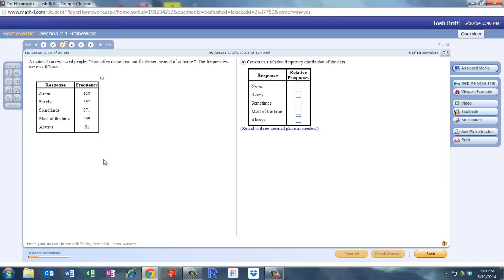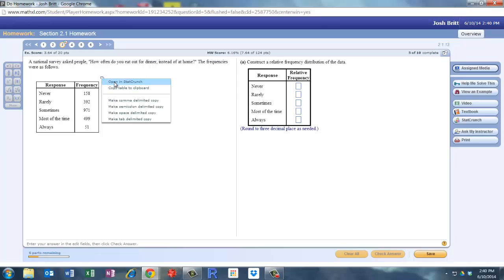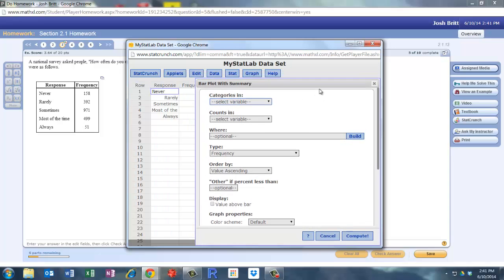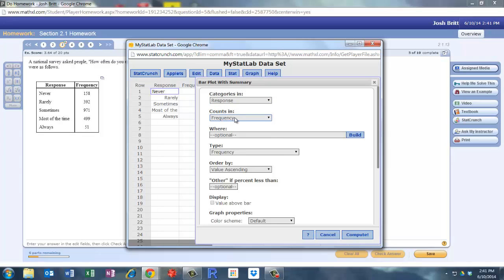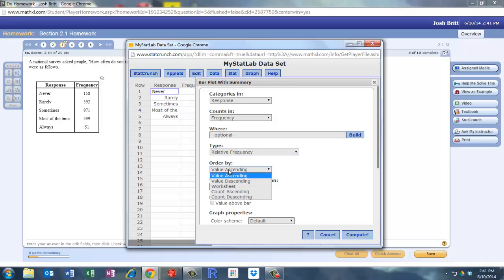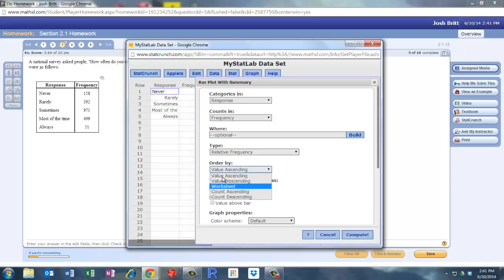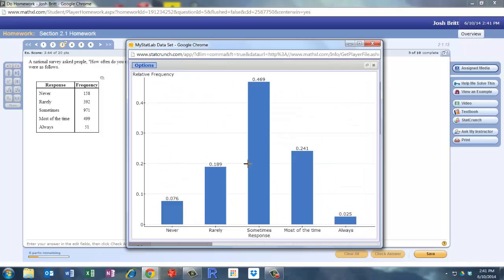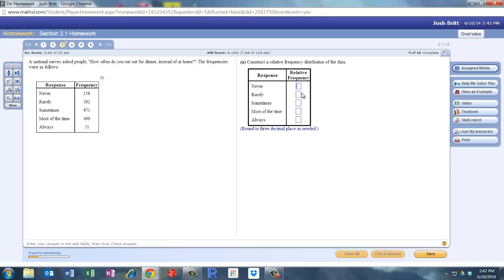2.1 Relative Frequency Distribution and Bar Graph From Summary Statistics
Relative Frequency Distribution and Bar Graph